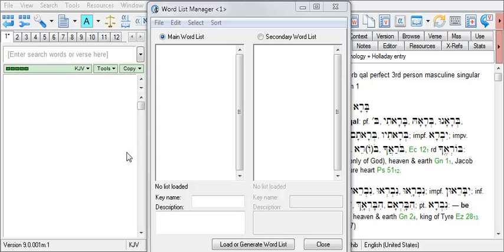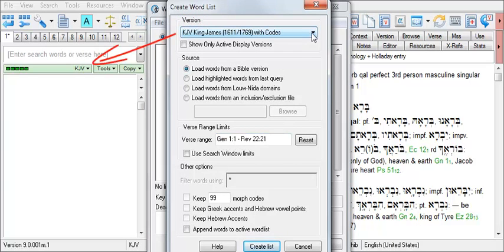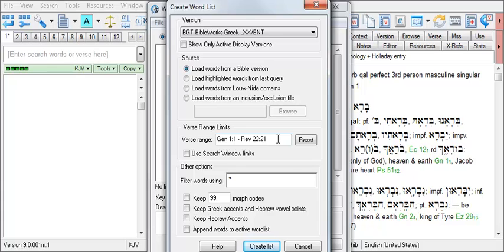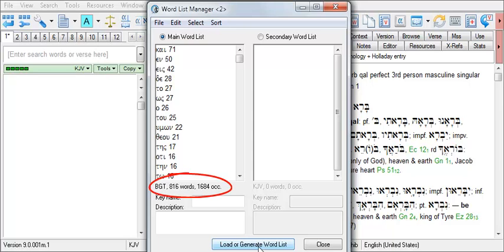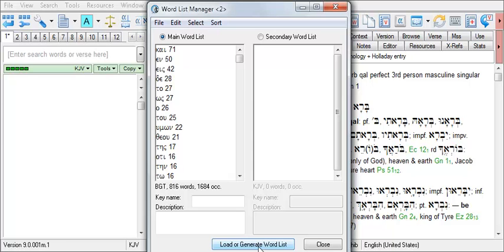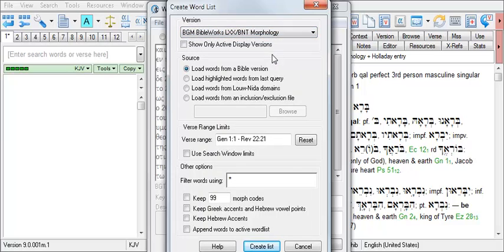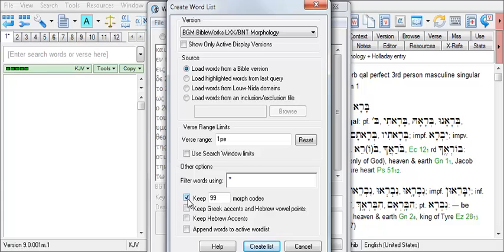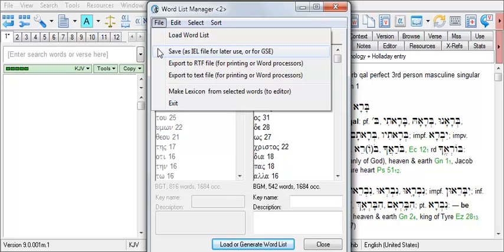Finding the Number of Words in a Book Using the Word List Manager